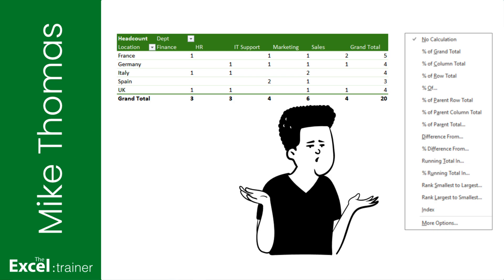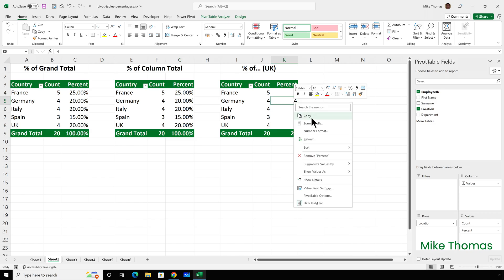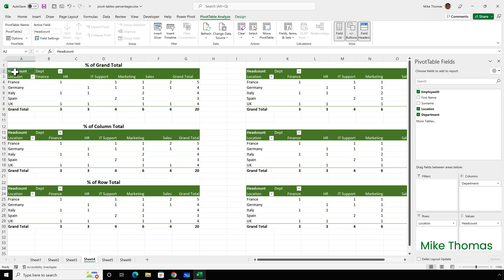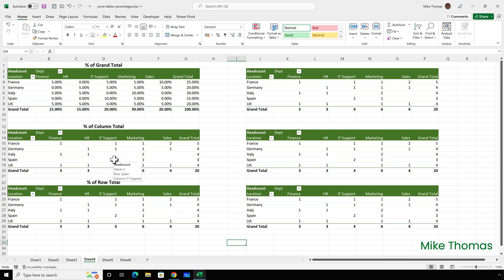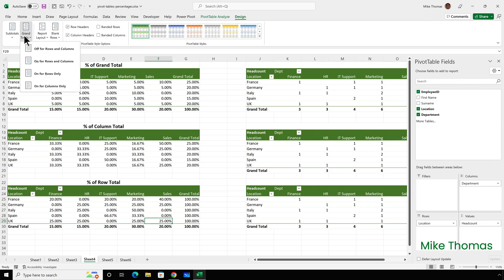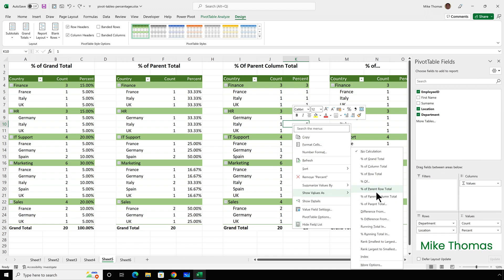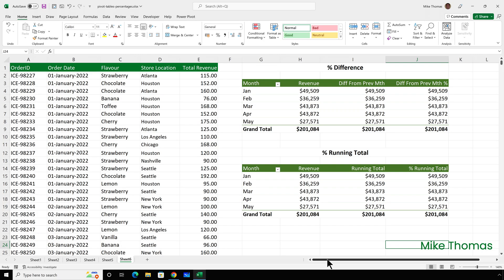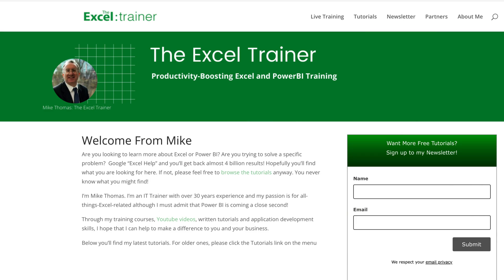Excel: Pivot Table Percentages - Every Menu Item Covered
It's easy to generate percentages in a pivot table in Excel. No formulas needed. Just right click and select Show Values As. But then you're faced with nine choices (5 on a Mac).

In this video I take you through every one of those nine items, explaining when to use each one and showing what value each one generates.

For full details see the timestamps below:

⏱ Timestamps
00:00:00 Introduction
00:01:20 % of Grand Total
00:02:05 % of Column Total
00:02:27 % of..
00:03:25 % of Row Total
00:05:16 Generate Percentages in Pivot Tables Containing Row & Column Values
00:09:28 Generate Percentages in Pivot Tables with Parent & Child Row Values
00:12:59 Difference and % Difference: What is it and how to calculate it
00:15:01 Running Total and % Running Total: What is it and how to calculate it